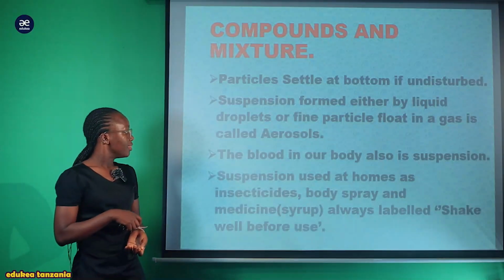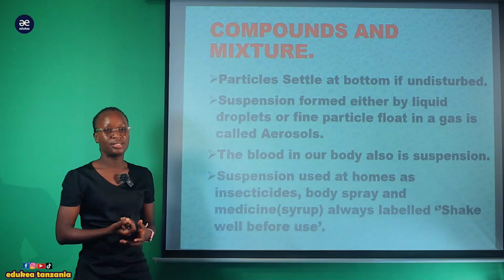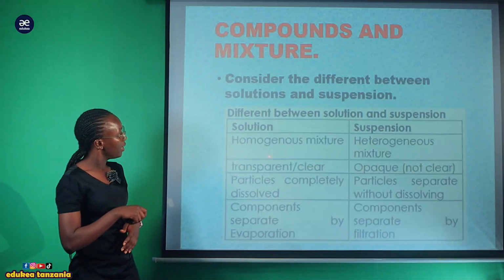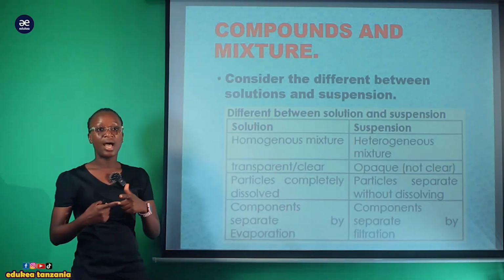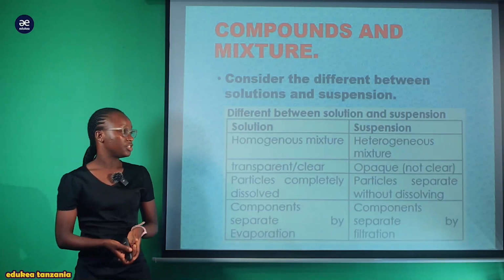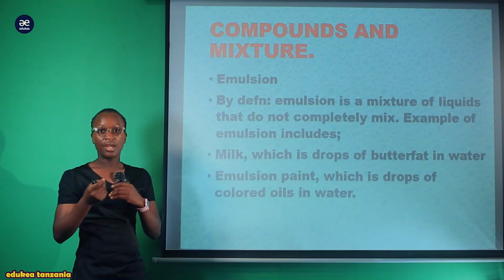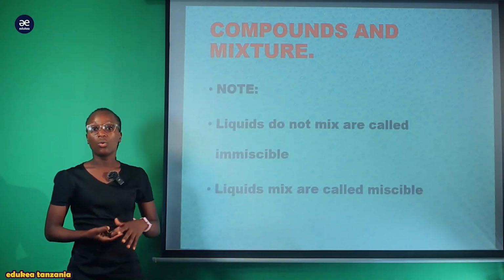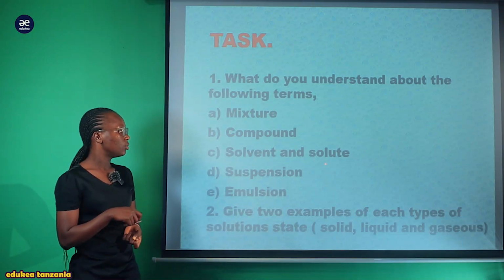CHEMISTRY FORM I ,ELEMENTS, COMPOUNDS & MIXTURES , 4 OF 6